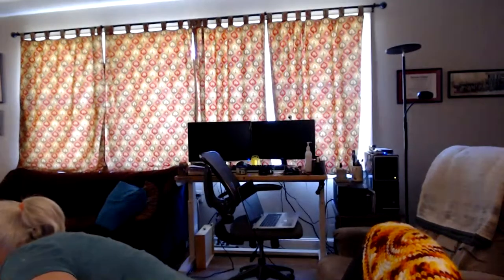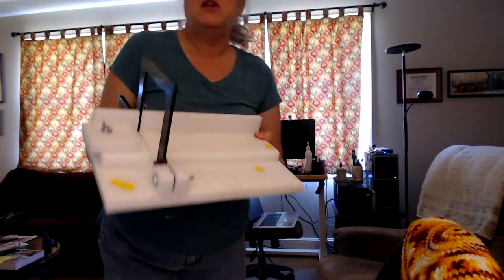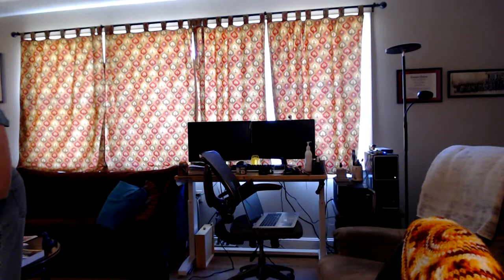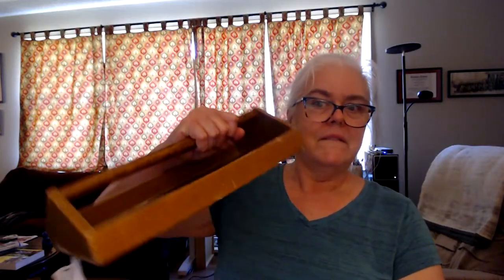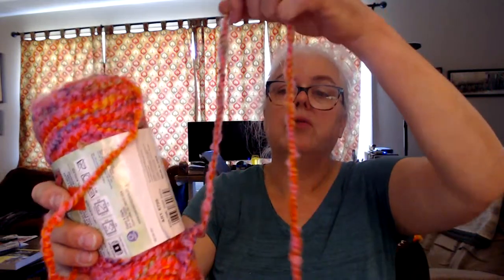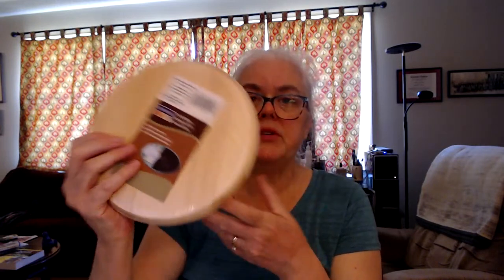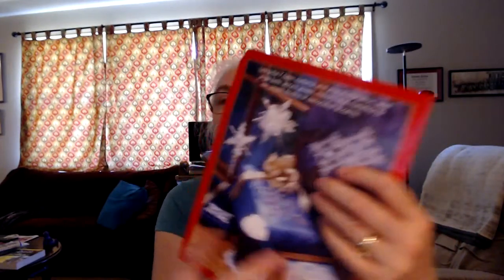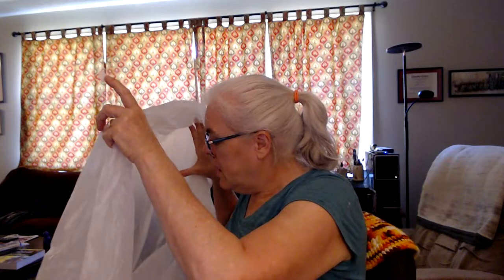A Saturday Thrift Haul